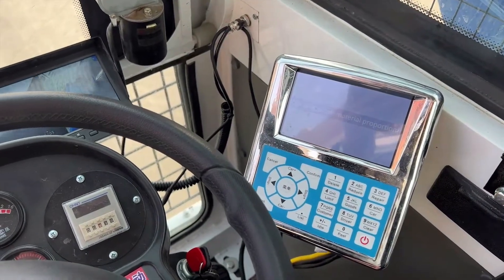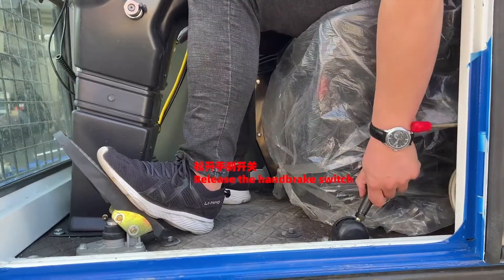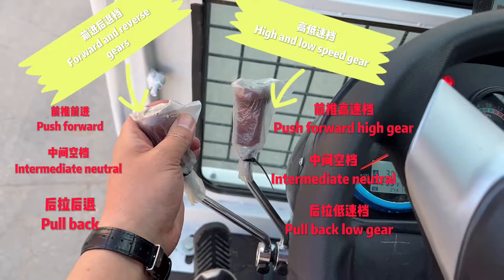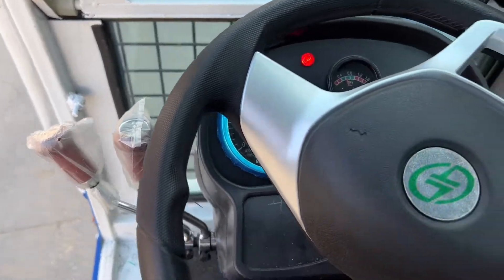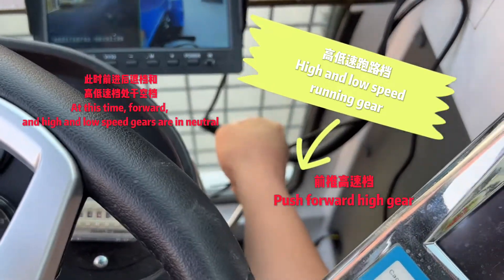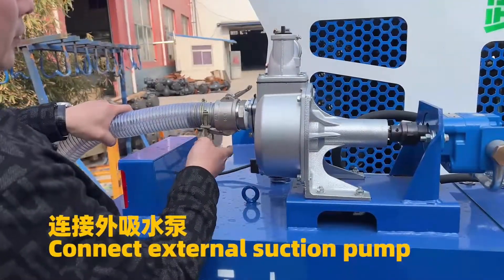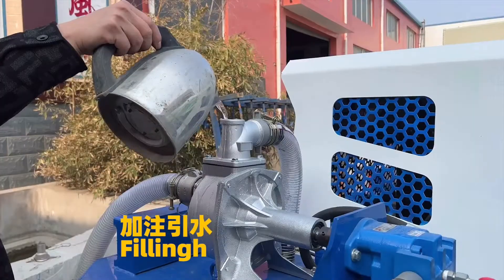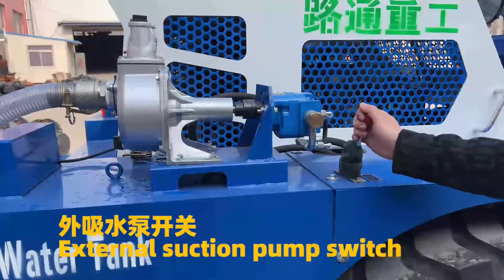how to operate self loading mixer truck LUTON SUSAN